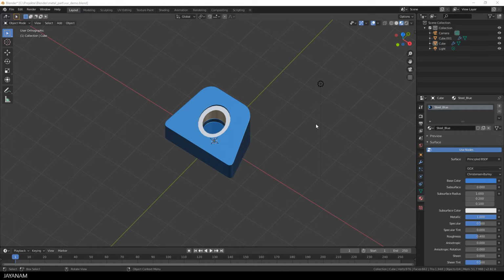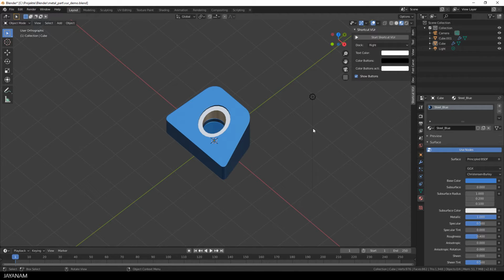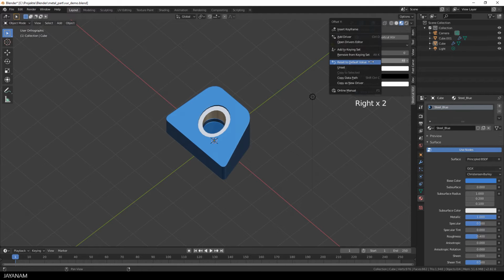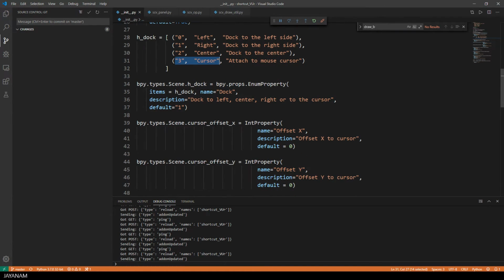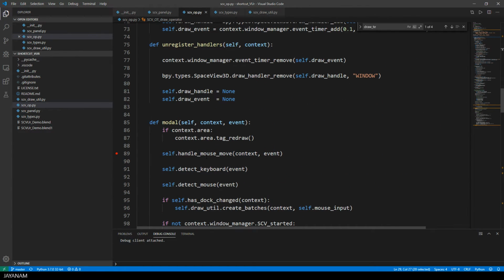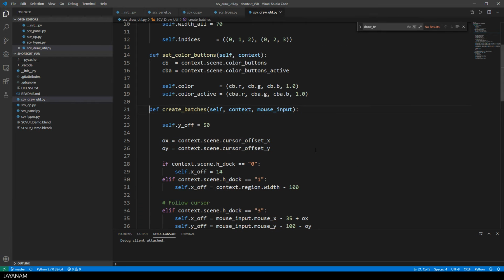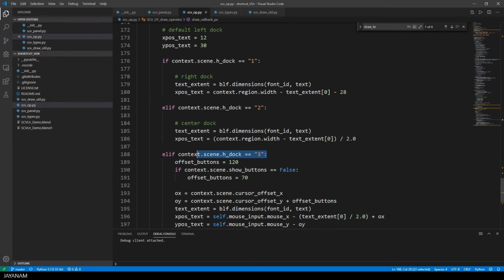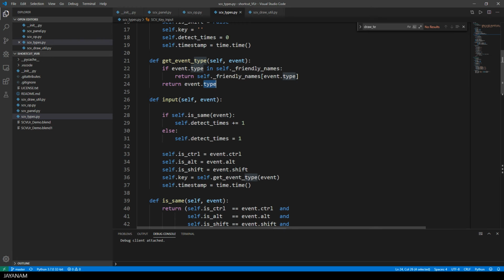Blender 2.8 Screencast Keys Addon VUr : New Features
This is a video about new features of the Blender screencast keys addon VUr for Blender 2.8.

Now the most actions are displayed with friendly names like the mouse interactions, Escape or enter key.

The main new feature is that you can attach the display now to the mouse cursor and also define an offeset for this.